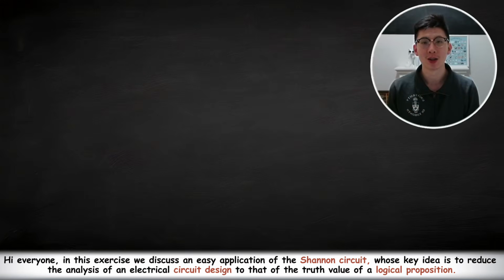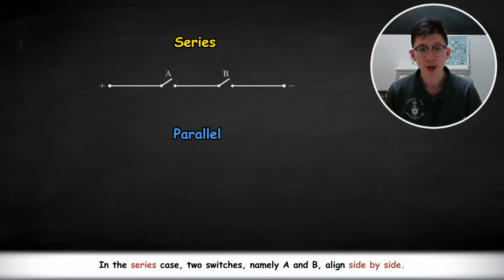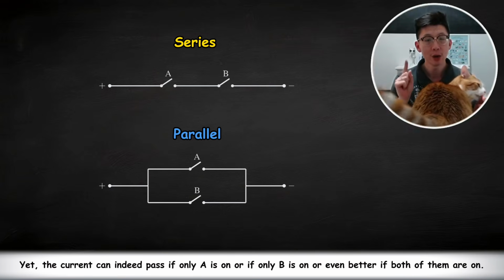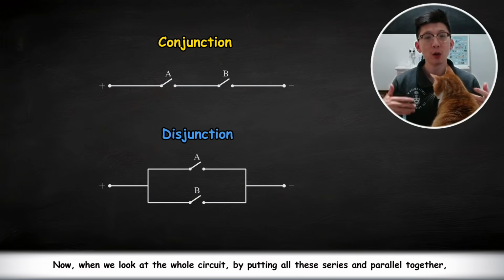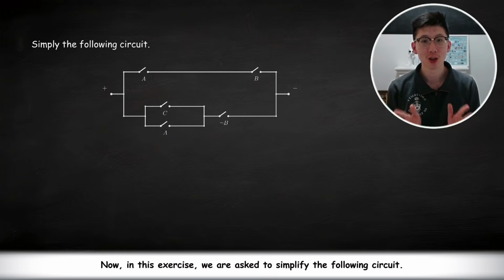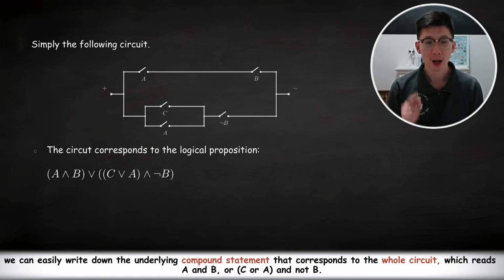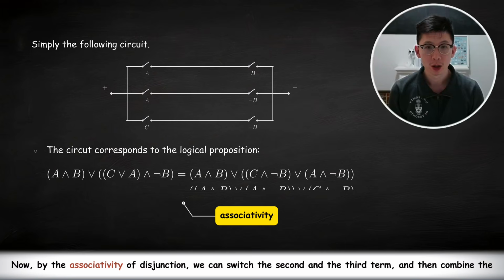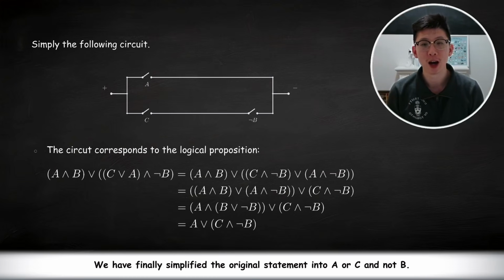Propositional Logic: The Circuit Analysis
In this exercise, we explain through an example how to use the propositional logic to analyze the circuit, following the idea of Shannon.